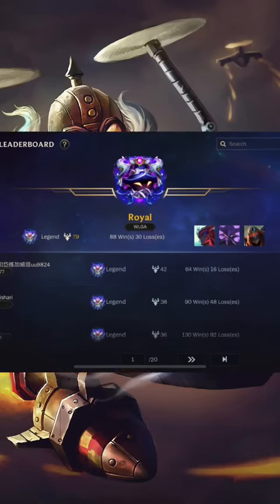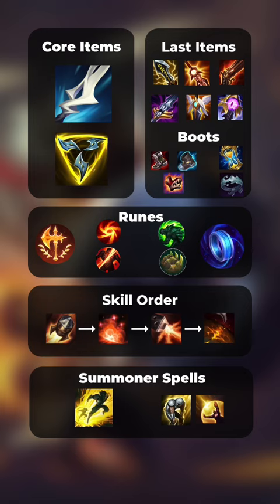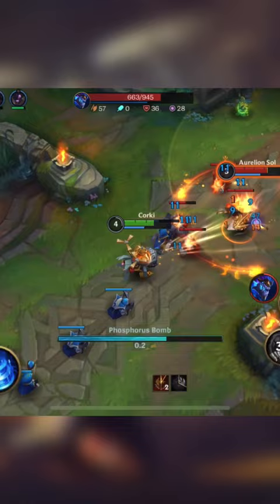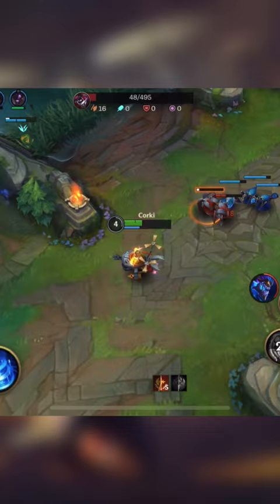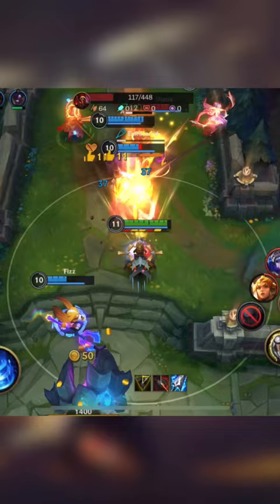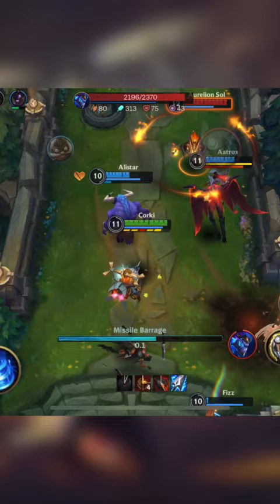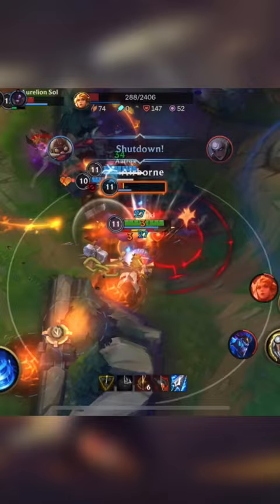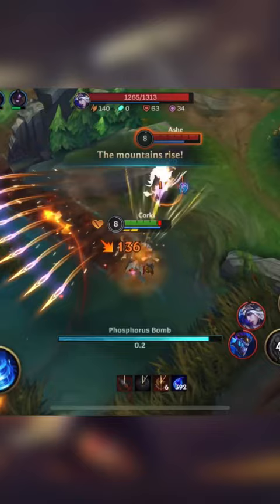Corki Guide Wild Rift